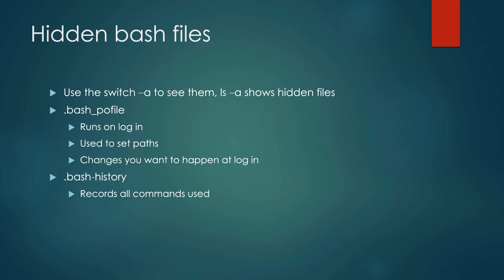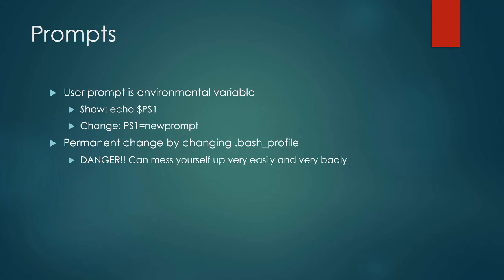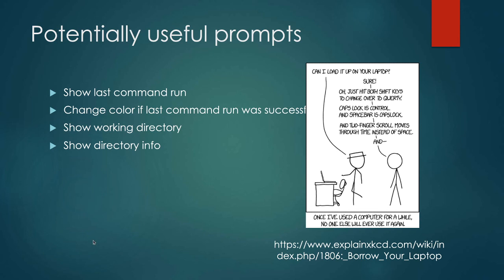TLDR CIS 117 Week 13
Week 13 - Alias, links, history and prompts
Objectives:

Show how to use alias to substitute for a command string

Describe the _bash files and their uses

Show how to modify the user prompt